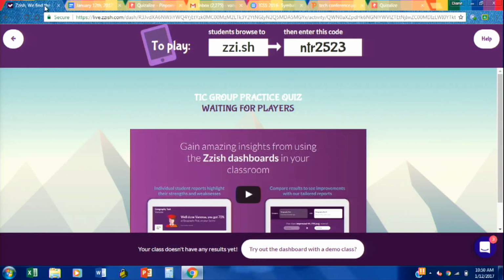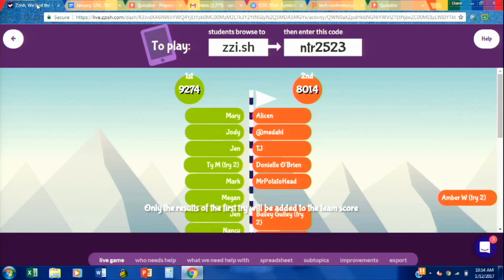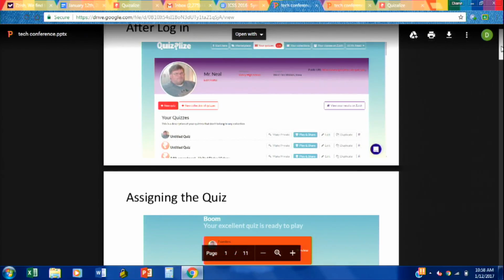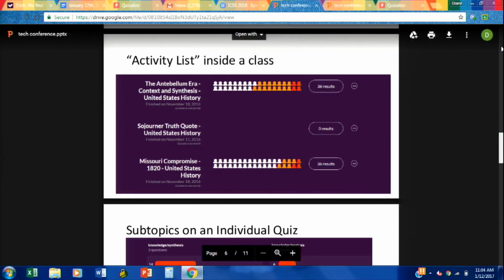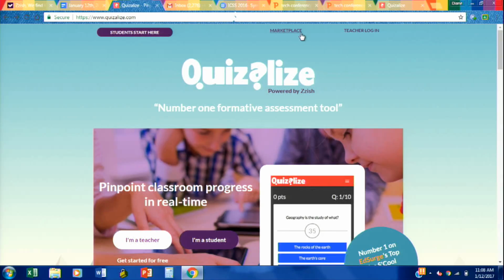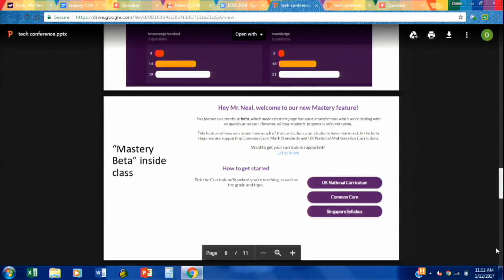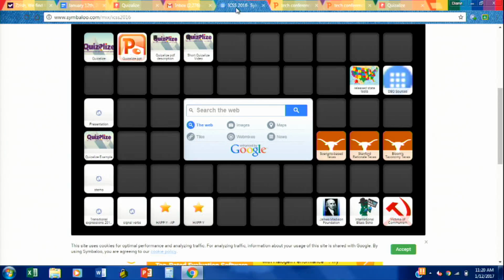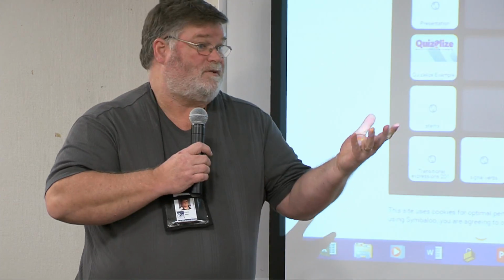TIC 6-12 Social Studies - Kevin Neal & Diane Van Wyk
We use three interactive online assessment and evaluation tools, Quizlet, Quizizz, and Quizalize.  All three have strong components.  However, Quizalize has some very valuable components that other platforms do not have.
Quizalize is a student and teacher friendly site that allows users to quickly and efficiently assess their knowledge on content and analytical skills. Quizalize provides immediate feedback to students helping them to master both content and analytical skills (e.g. analysis, contextualization, and synthesis). You can create your own quizzes, organize them in collections, or acquire previously created quizzes from the Quizalize Marketplace. Quizalize is effective and engaging, a great resource to use for a quick-paced generation who is consistently eager for results.
We will focus on uses for formative assessment, evaluation and scoring, and differentiation through “homework” as an optional assignment.